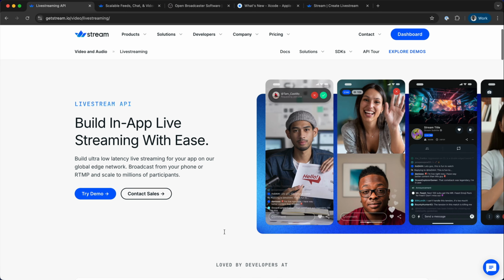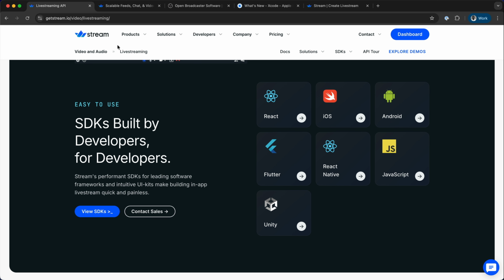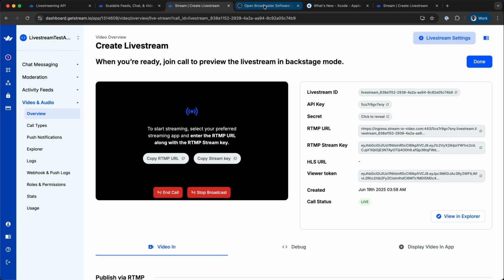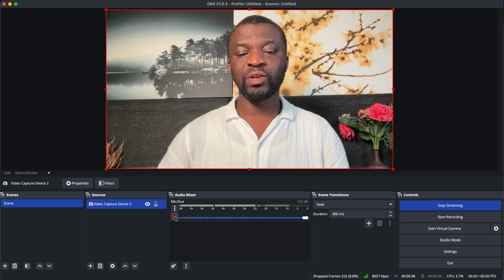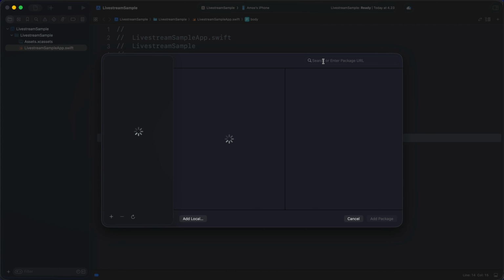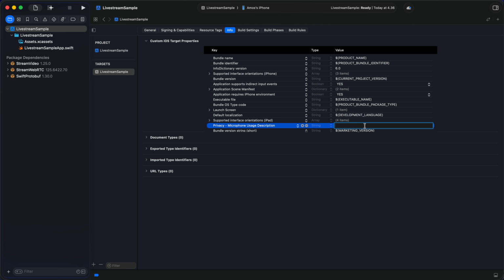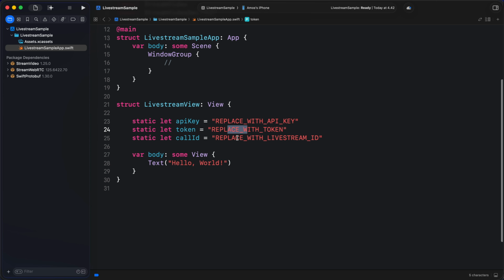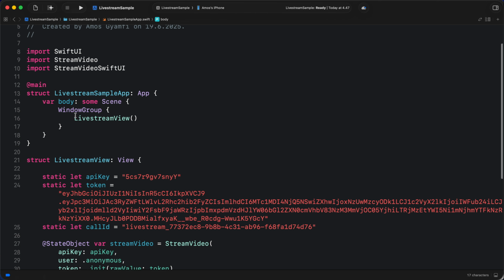Build iOS 26 Live Streaming App: Quick Start Guide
Build an iOS 26 Live Streaming app in SwiftUI and Xcode 26. Learn to broadcast a low-latency live stream using Stream Video and Dashboard. Discover how to connect OBS Studio to create a seamless multi-participant live event streaming experience. Enjoy.

TIMESTAMPS
00:00 Cold Open
00:05 Introduction - SwiftUI Live Streaming App Tutorial
00:33 Features of the Live Streaming App
01:26 Try a Web Live Streaming Demo
02:01 Create a Live Stream With Your Stream's Dashboard
03:41 Configure Your Live Stream in OBS Studio
04:59 Create a New iOS/SwiftUI App in Xcode 26
05:29 Install Stream Video as a Dependency
07:20 Configure the iOS Live Streaming App
09:23 Join Live Stream Participants From the Web, OBS Studio, and iOS
10:03 Recap

RELATED LINKS